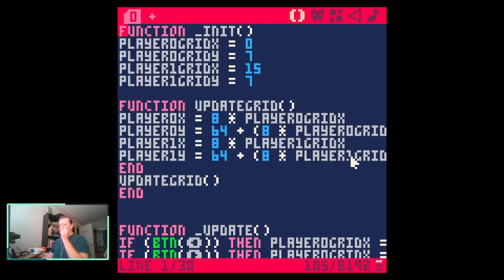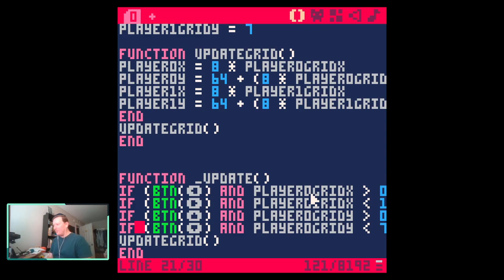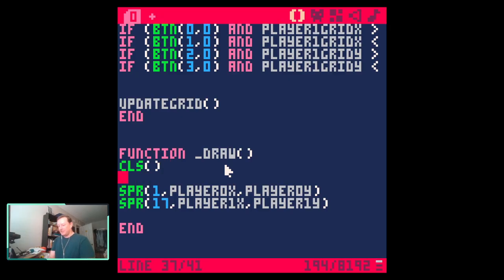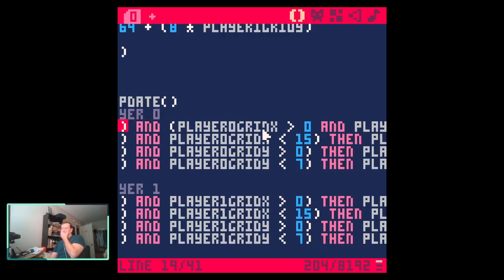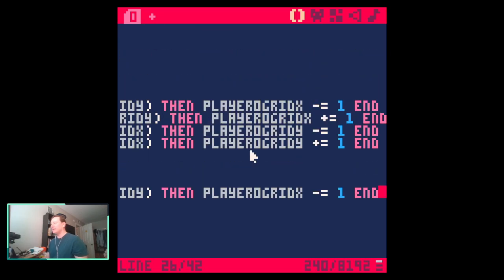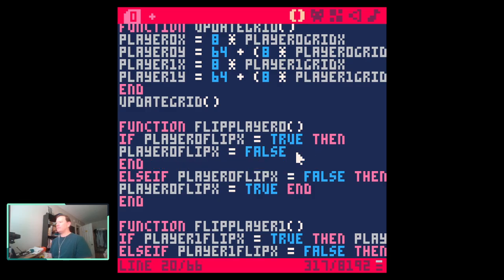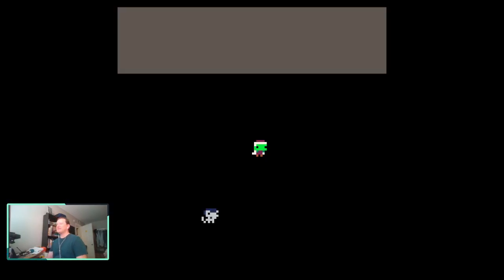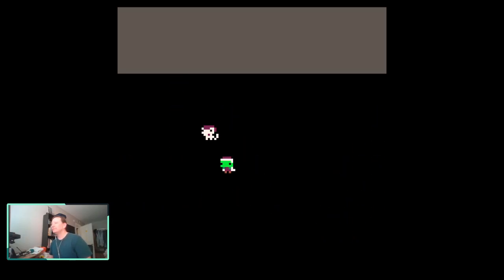PICO-8 Game Dev: Retro Dragon Ball Z Fighting Game (Screen Boundaries, Collisions, Sprite Flipping)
PICO-8 Game Dev: Retro Dragon Ball Z Fighting Game (Screen Boundaries, Collisions, Sprite Flipping) -- Watch live